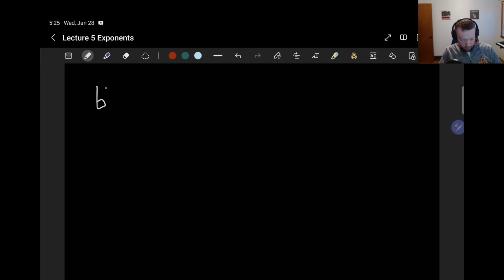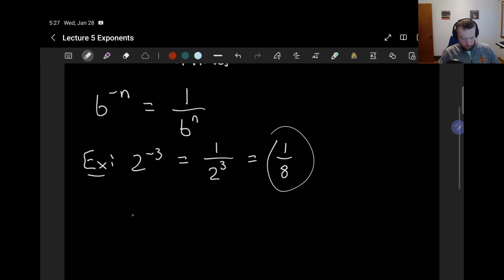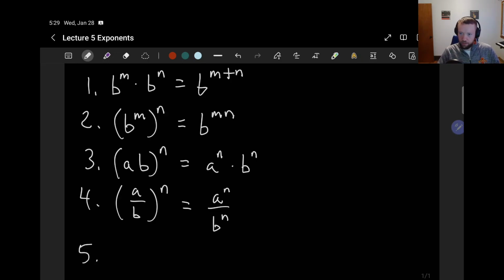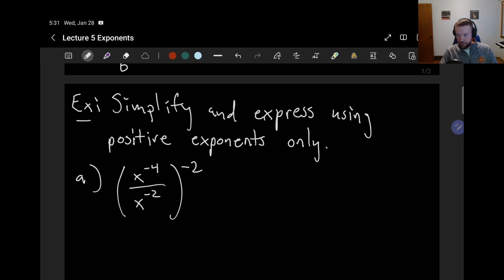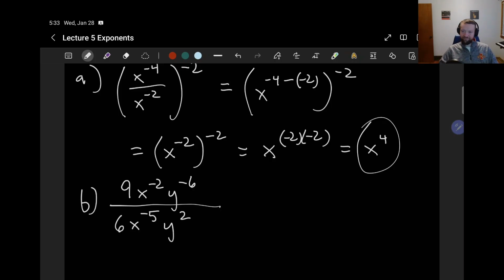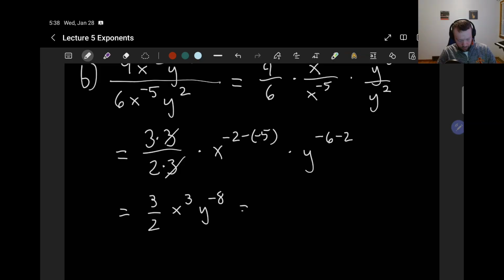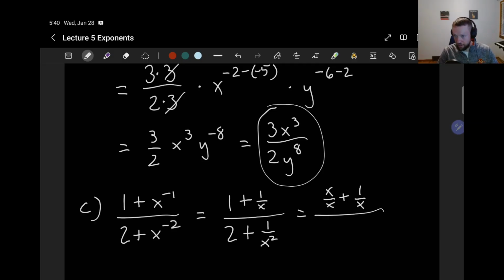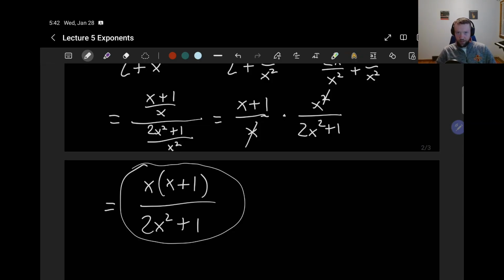Business Calc Lecture 5 - Exponents